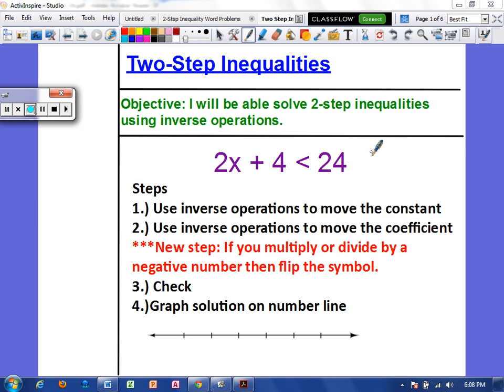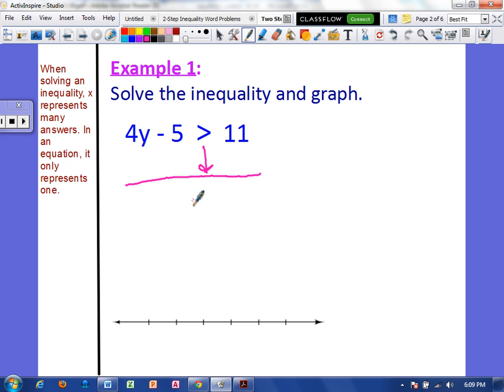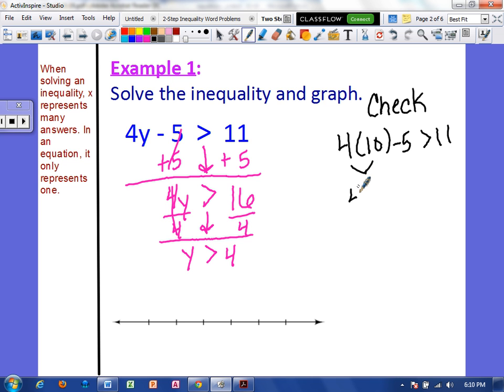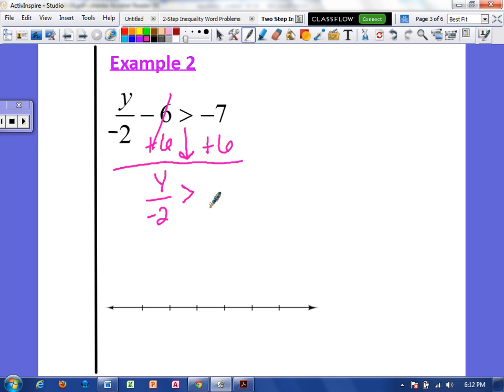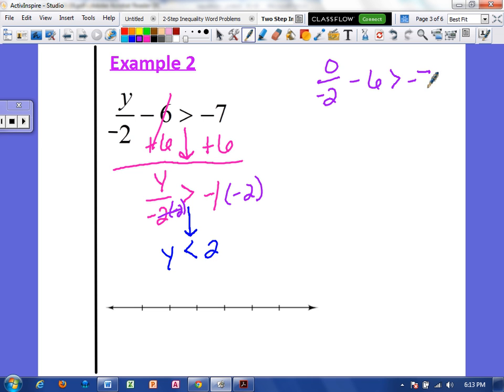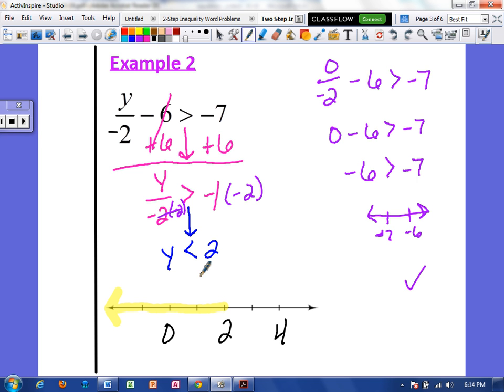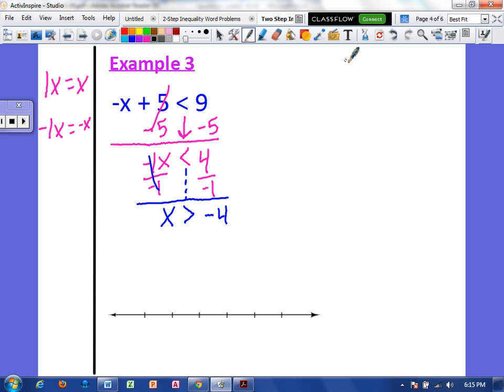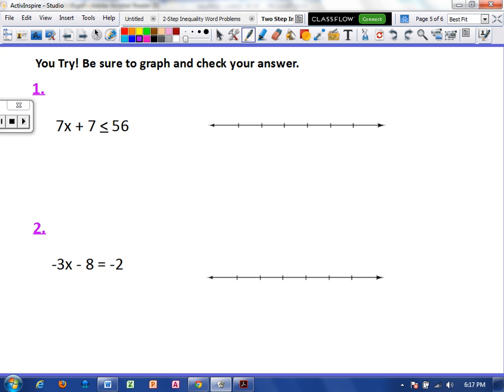2 Step Inequalities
How to solve and graph 2-step inequalities.